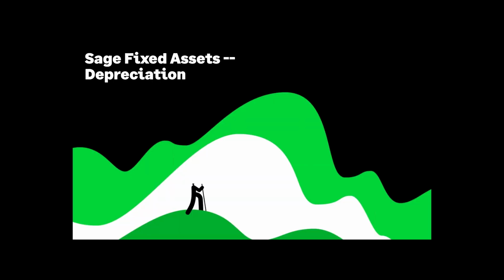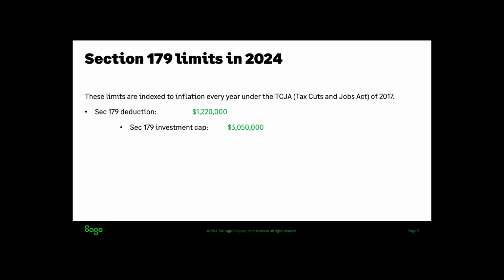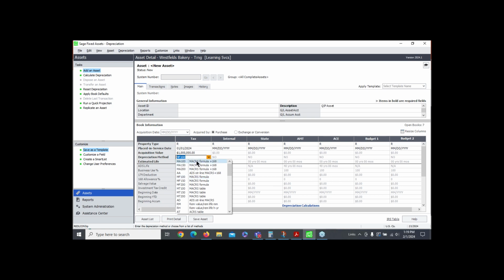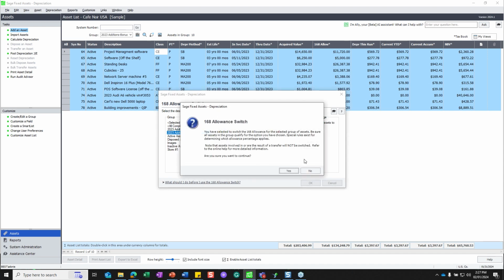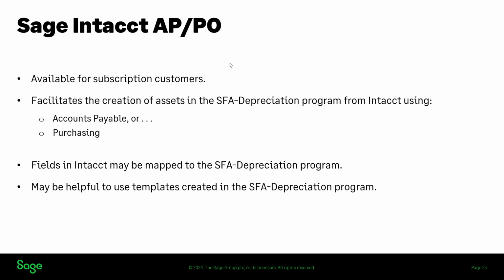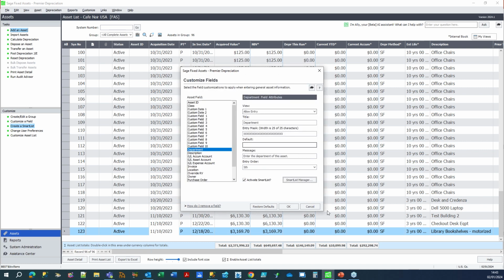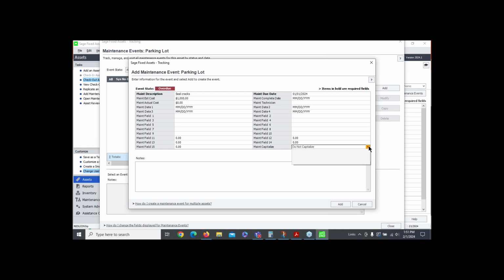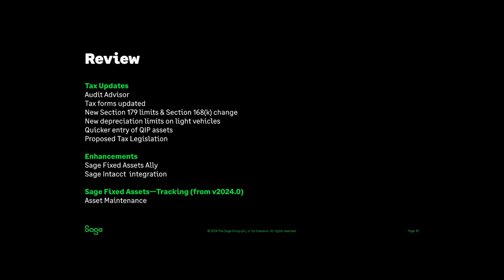Sage Fixed Assets - What's New in 2024.1?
The Sage Fixed Assets famously accurate yearly tax update release, version 2024.1 (released on January 24, 2024), has all the latest tax laws along with some innovative…and very cool…new features.

Join our team for a 60-minute deep dive on new updates and features, including:

Tax compliance—We’ve included important U.S. tax updates in this release to keep you compliant:
- The maximum Section 179 deduction and threshold amounts increased to $1,220,000 and $3,050,000, respectively, for tax years beginning in 2024.
- The Section 179 deduction for Sports Utility Vehicles (SUVs) is $30,500 for tax years beginning in 2024.
- The depreciation caps for Automobiles (property type A) and Light Trucks and Vans (property type T) increased for vehicles placed in service during 2024.
- The Audit Advisor is updated to check your assets for common compliance issues.
- Form 4562 now supports both the 2022 and 2023 tax years, giving businesses more flexibility. Companies can update to this release for the latest tax compliance and features and still run a fileable form for 2022.
Sage Intacct Purchasing integration*—In addition to our two-way integration with Sage Intacct’s GL and AP modules, Sage Fixed Assets now integrates with Sage Intacct’s Purchasing module for efficient asset creation and management.
Sage Fixed Assets Ally—Explore our new AI chatbot, Ally. Ally (pronounced “AL-eye”) is designed to provide quick answers to your queries within Sage Fixed Assets. Ally is currently in Beta. Please check it out and give us your feedback in our 3-question survey available within the Ally feature.
Quicker QIP Property Entry—Save time and increase accuracy with new default estimated lives for Qualified Improvement Property (QIP).